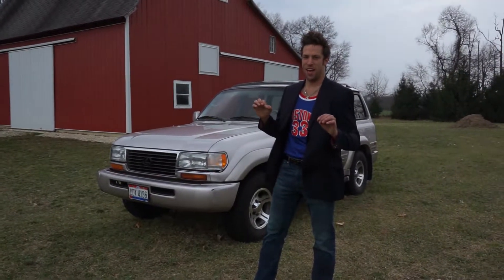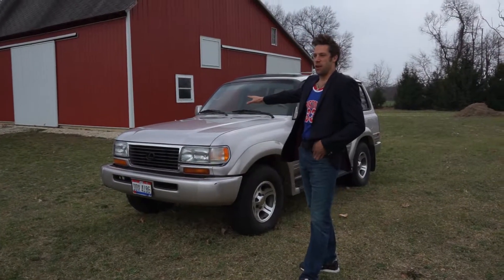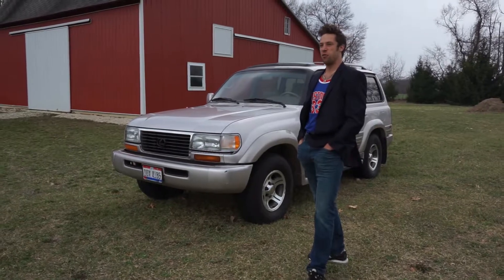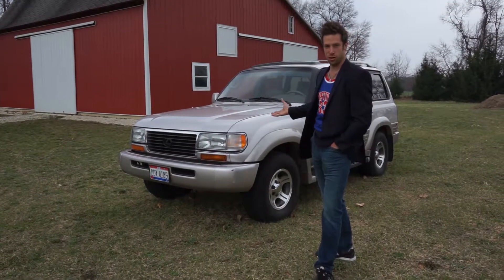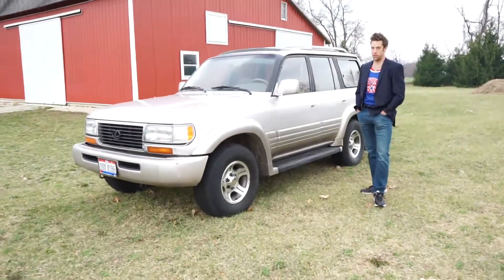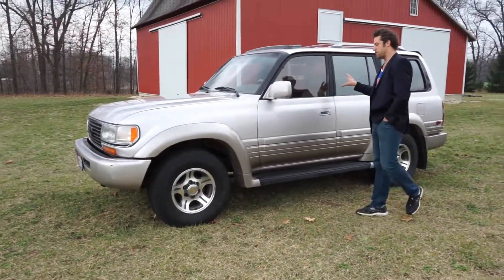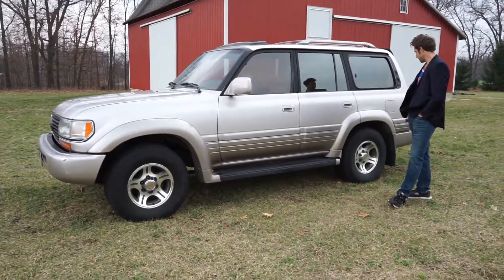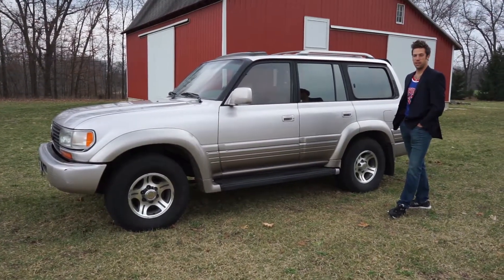LX450 Tutorial & Diff Lock Test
The Mighty FZJ80 Land Cruiser in the spruced up package form of the LEXUS LX450.  Produced from 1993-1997, the FZJ80 is the last of the the solid axle trucks with DIFF LOCKS.  Toyoda's goal was guaranteed arrival.  This vehicle will go through Hell and deliver you to your destination.